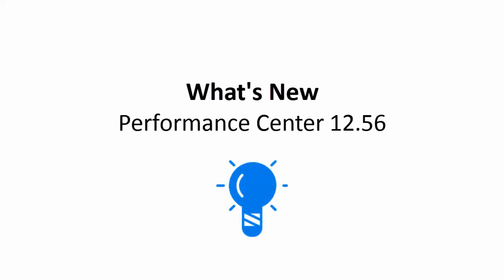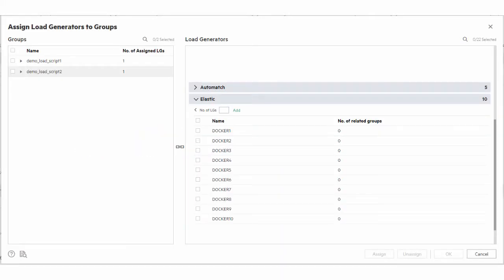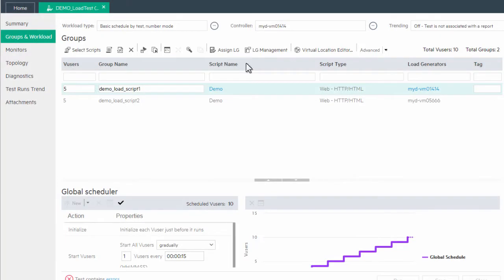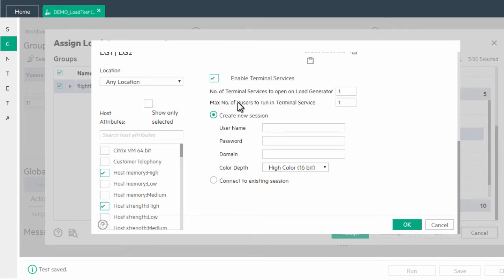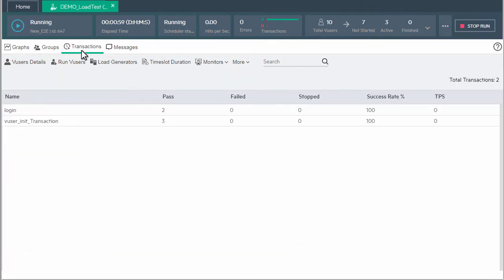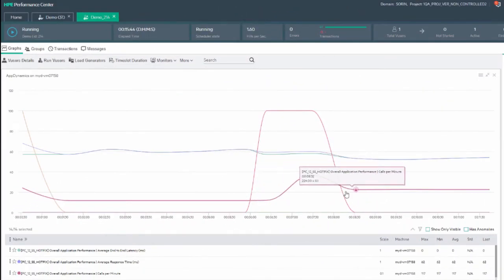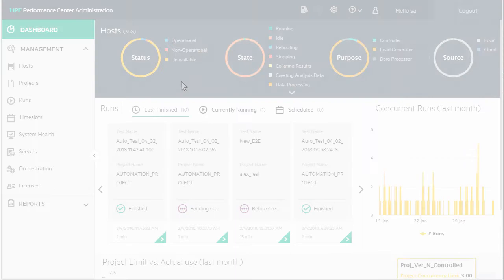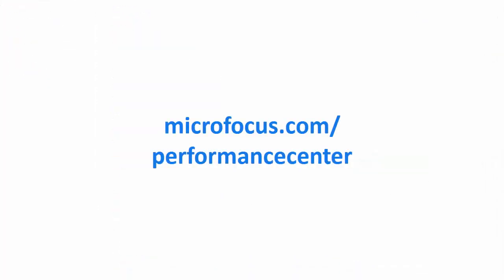What's new in Micro Focus Performance Center 12.56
Performance Center v12.56 What's New Video